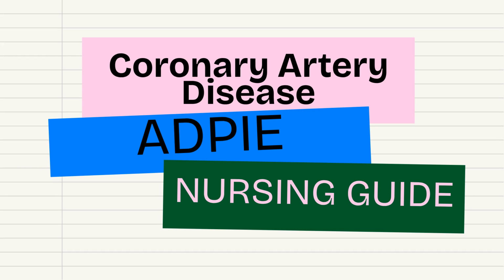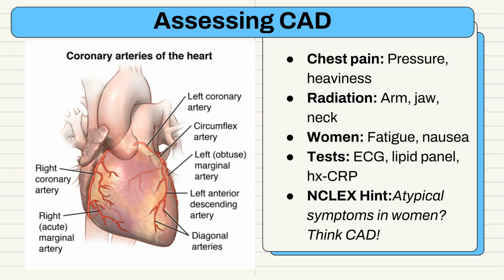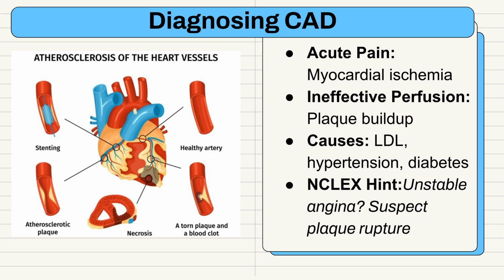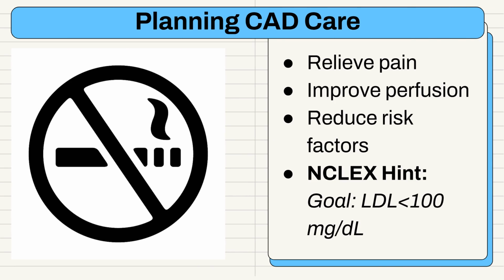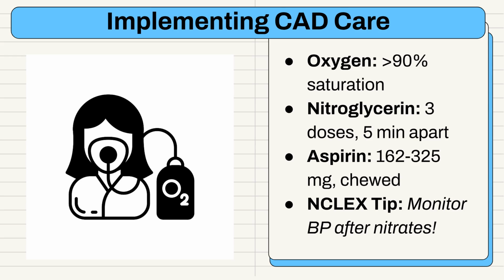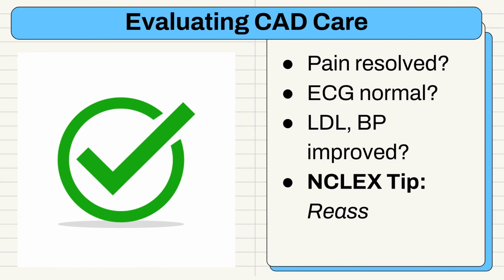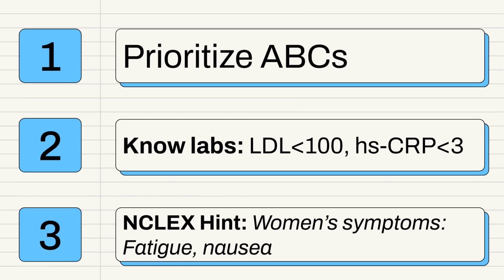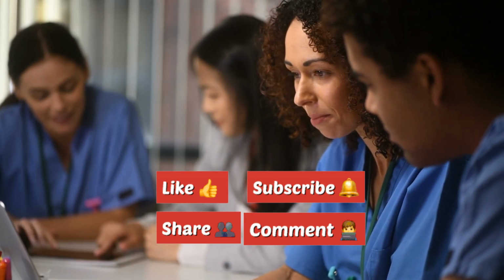NCLEX Coronary Artery Disease Using ADPIE (Step-by-Step)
Struggling with Coronary Artery Disease questions on the NCLEX? This step-by-step ADPIE guide makes it clear.

In this video we walk through Coronary Artery Disease using the full nursing process — Assessment, Diagnosis, Planning, Implementation, and Evaluation — so you can answer NCLEX-style questions with confidence.

You’ll see the key assessments, priority nursing diagnoses, interventions, and evaluation points that appear most often on the exam.

Perfect for students who want a structured, high-yield review instead of random facts.

Watch until the end for the quick ADPIE memory framework you can use on any cardiac question.